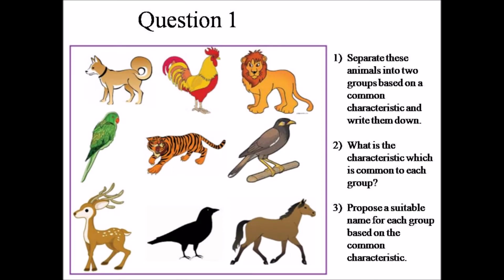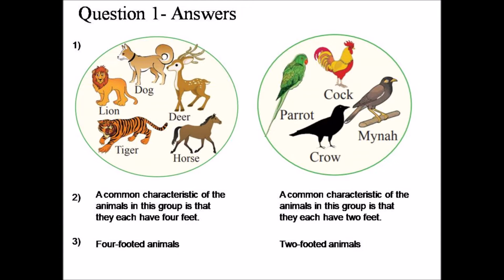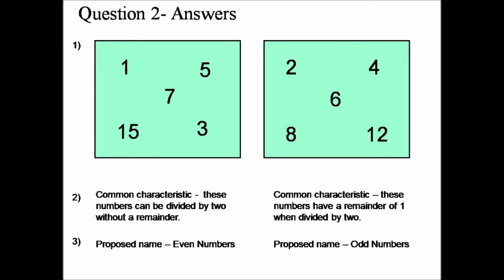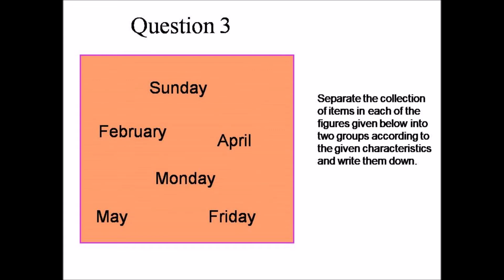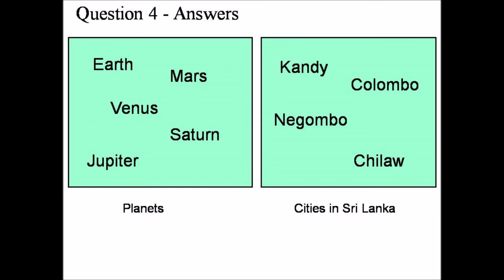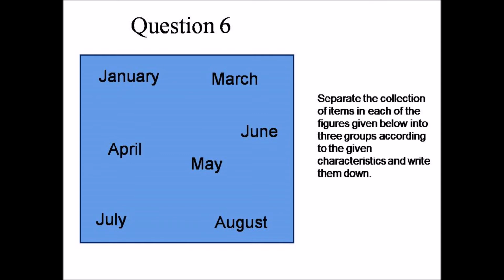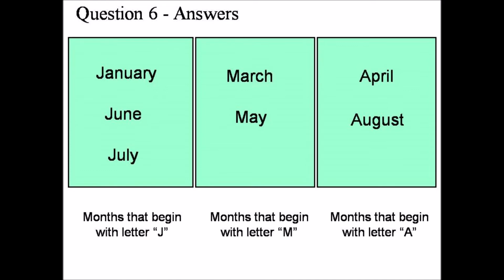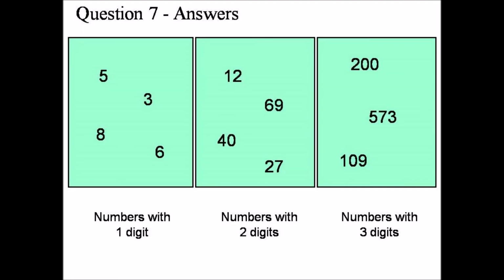Selection - Grade 6 - 10th lesson - English Medium - Sri Lankan National Curriculum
By this lesson you will learn about,
1) separating items into two or more groups according to their common characteristics
2) naming groups accordingly